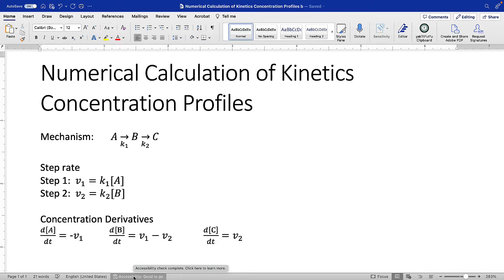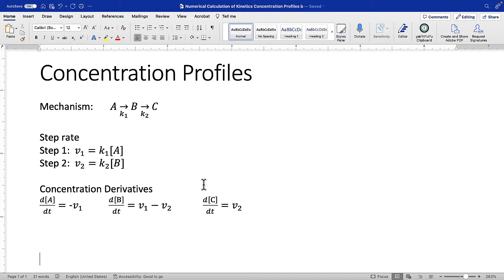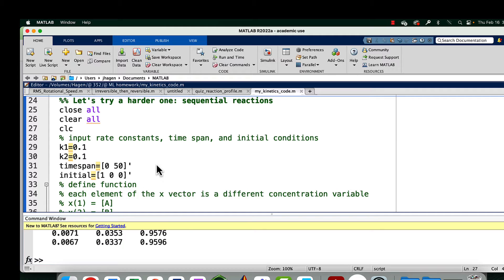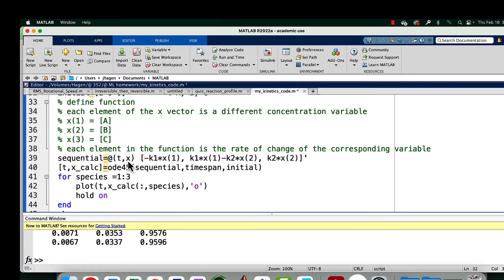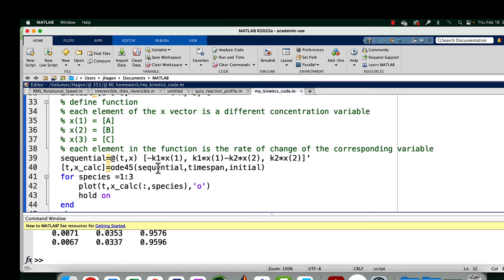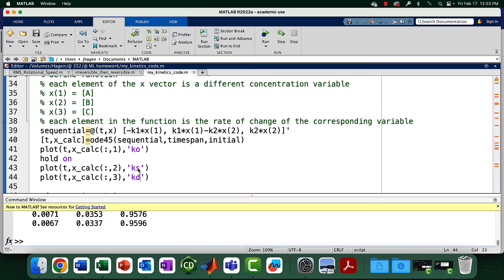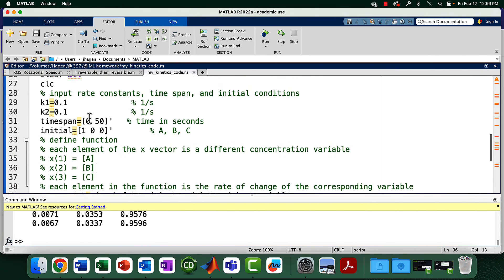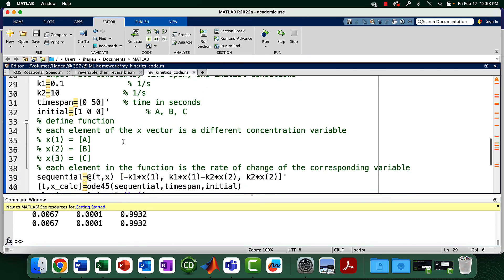Chemical Kinetics in Matlab: Sequential Reactions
You can plot the concentrations as a function of time of any mechanism, regardless of the complexity, if you follow the steps in this video.